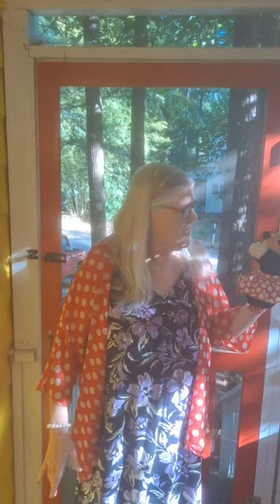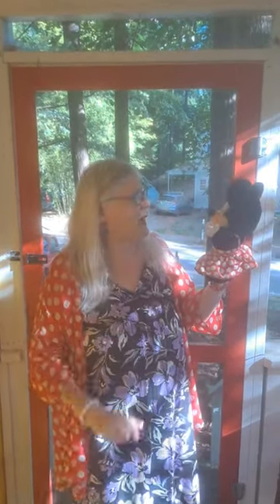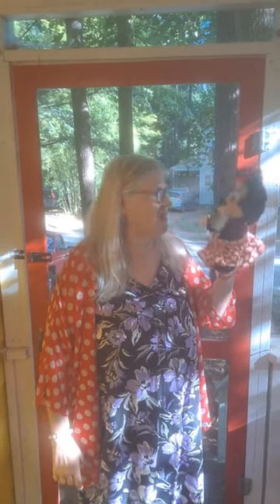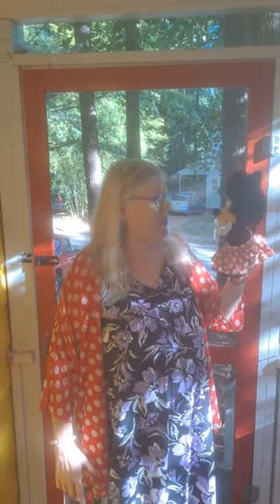Puppetryoga : Minnie Puppet ( karana mudra, 6-6 breathing)